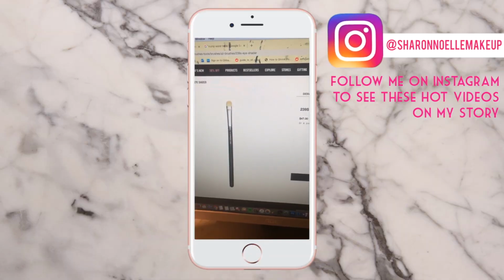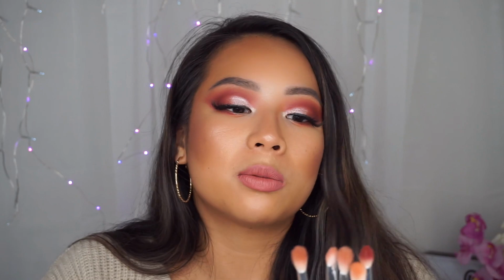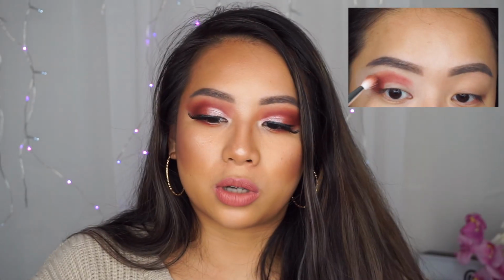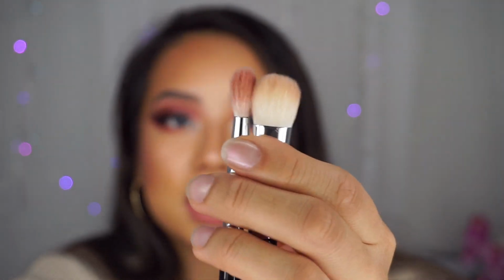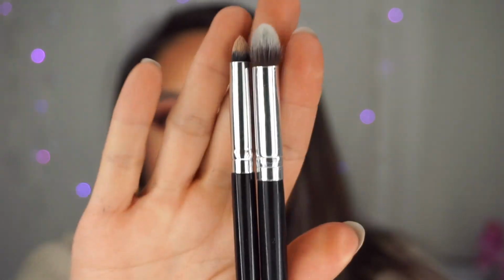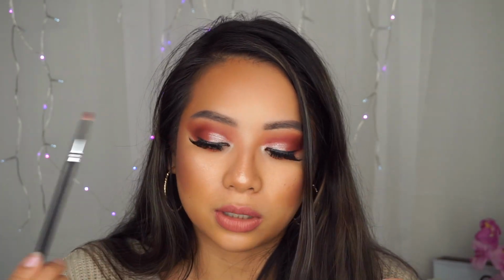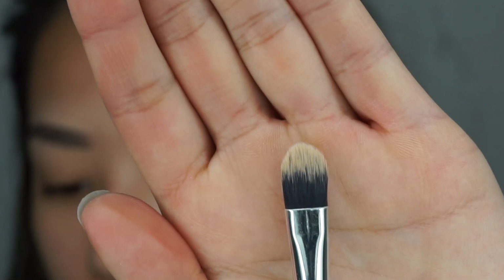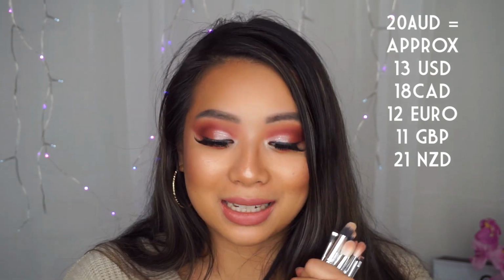Beili Brush Review | BEST ALIEXPRESS BRUSH SET !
Here I test and review a $10 Aliexpress makeup brush set! It is the BEST affordable/cheap brush set I have ever tried! I'm honestly so amazed and can't believe how cheap it is!

The brush set is approx $10USD / $20AUD, I bought it myself for around $19.50 including taxes, however since then I've noticed some price drops.

LINK TO  PURCHASE:

I used the Makeup Revolution Sophx ultra eyeshadow palette while testing these brushes.

Let me know down in the comments below if you've ever bought anything from Aliexpress, and any video requests you may have!

Hope you are all well and staying safe.

xo,
Sharon Noelle

About me ♥
When I'm not working my day job as an audit graduate, and studying to get my CA/CPA, I make videos on all things related to beauty! My goal is to share with you my tips and tricks on beauty, especially beauty on a budget!

→ MY FAVE AFFORDABLE BRUSHES (REVIEWS/LINKS TO PURCHASE) ♥
MSQ Ebay brushes I always talk about and use in my videos!

♥ Ring light: Neweer
Amazon E
Camera: Sony a5100
LED lights
Soft box: Amazon

*Note: This description may contain some affiliate links, which means that I may receive a small commission if you click on some of the product links and decide to make a purchase. However, this doesn't cost you anythign extra and all items included in this description have been wholly purchased by me with my own money. All opinions and recommendations are my own, unsponsored and honest. Thank you so much xoxo